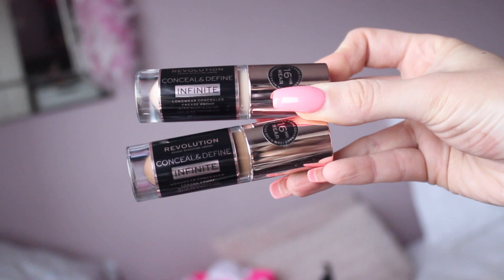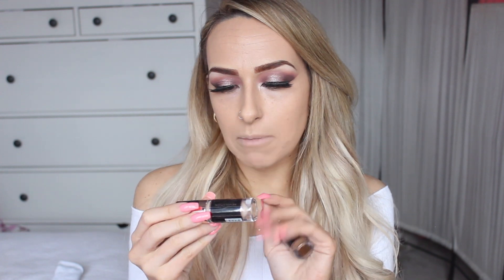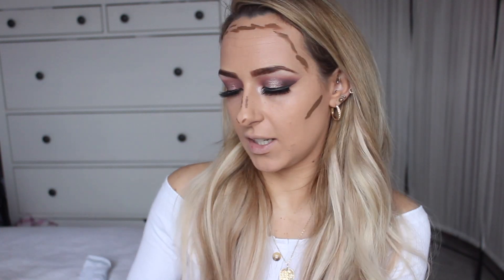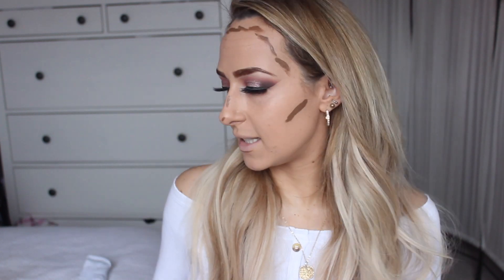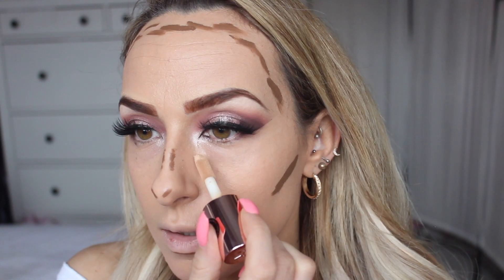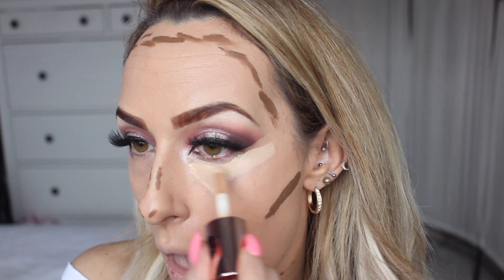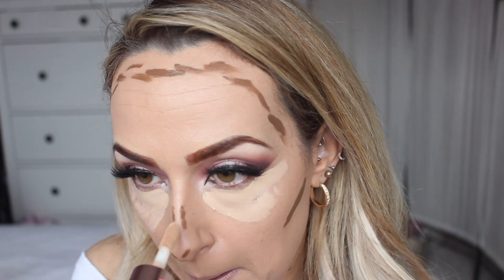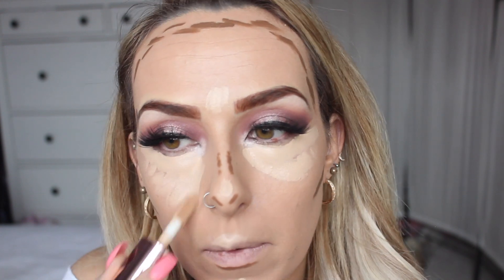*NEW* MAKEUP REVOLUTION CONCEAL AND DEFINE INFINITE COVER 16HOUR WEAR | WEAR TEST!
▷PRODUCTS USED
Revolution conceal and define infinite concealer:

▷CLOTHING & ACCESSORIES!

▷Makeup & BEAUTY!

1. Where are you from/ where is you accent from?

2. What is your Job?/Where did you study?